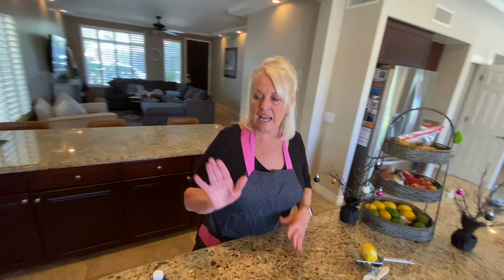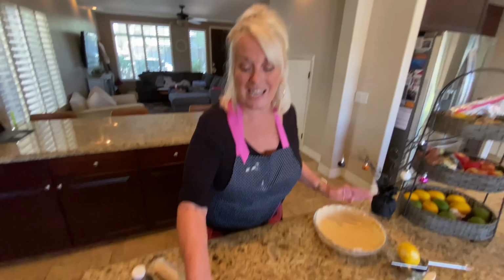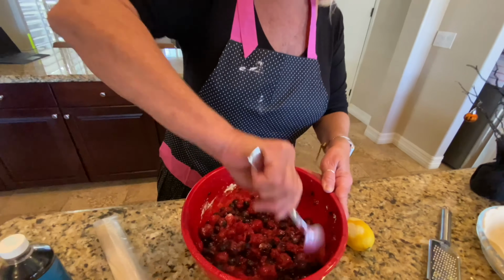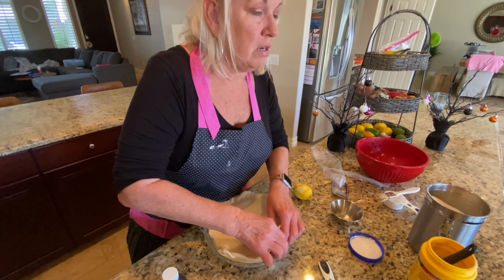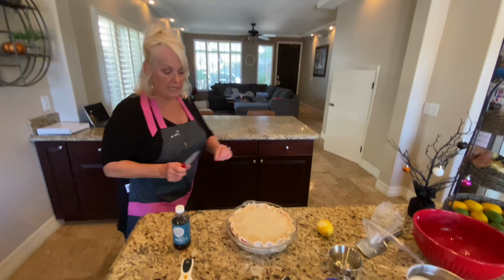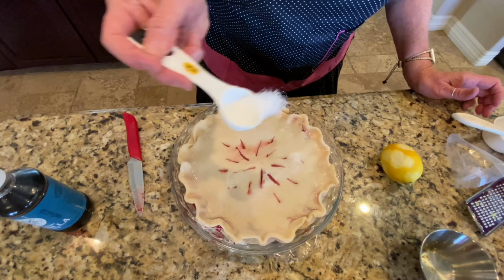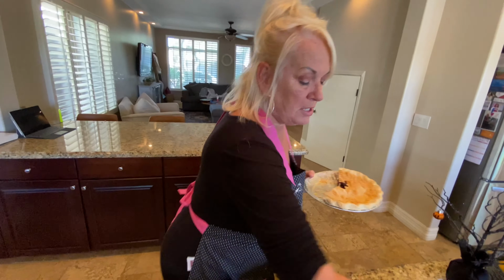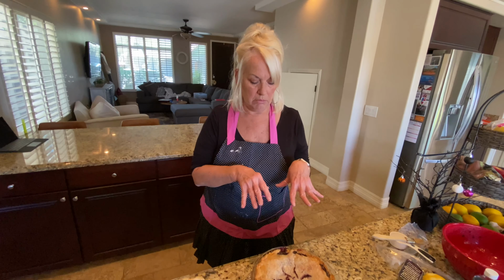Zion’s Bumble-berry Pie but SO MUCH BETTER! | Cooking With Karen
Today we take you back to my trip to Zion Nation Park and I eat something I knew my mom could make better Bumble-berry Pie!! It’s so good and so easy you have to try it!